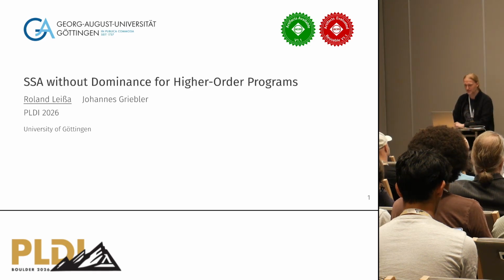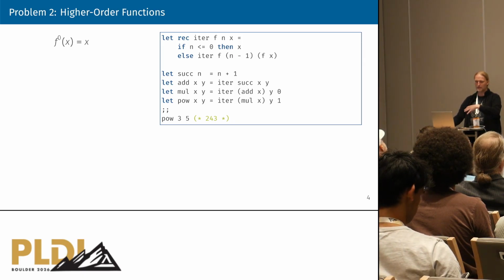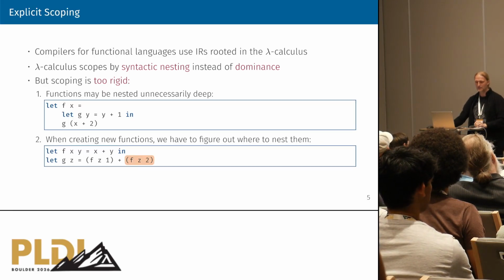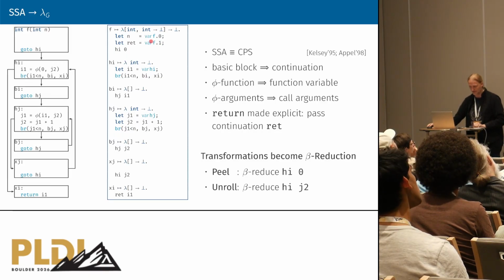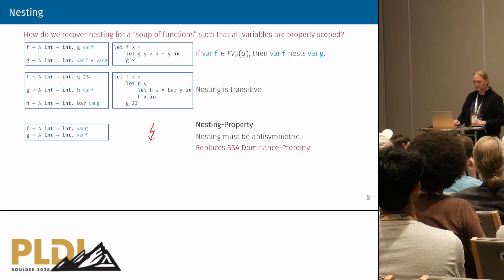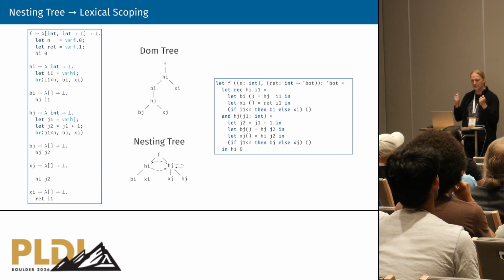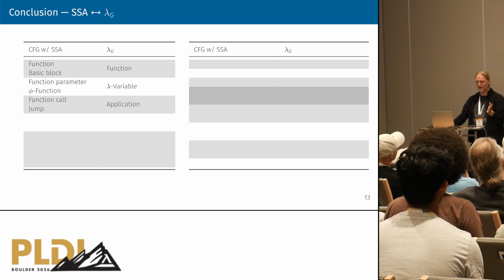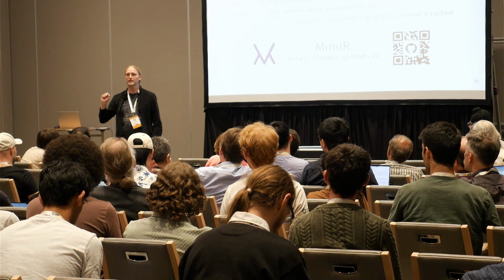[PLDI'26] SSA without Dominance for Higher-Order Programs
SSA without Dominance for Higher-Order Programs (Video, PLDI 2026)
Roland Leißa, Johannes Max Griebler
(University of Göttingen, Germany; University of Göttingen, Germany)

Abstract: Dominance is a fundamental concept in compilers based on static single assignment (SSA) form. It underpins a wide range of analyses and transformations and defines a core property of SSA: every use must be dominated by its definition. We argue that this reliance on dominance has become increasingly problematic—both in terms of precision and applicability to modern higher-order languages. First, control flow overapproximates data flow, which makes dominance-based analyses inherently imprecise. Second, dominance is well-defined only for first-order control-flow graphs (CFGs). More critically, higher-order programs violate the assumptions underlying SSA and classic CFGs: without an explicit CFG, the very notion that all uses of a variable must be dominated by its definition loses meaning.

We propose an alternative foundation based on free variables. In this view, 𝜙-functions and function parameters directly express data dependencies, enabling analyses traditionally built on dominance while improving precision and naturally extending to higher-order programs. We further present an efficient technique for maintaining free-variable sets in a mutable intermediate representation (IR). For analyses requiring additional structure, we introduce the nesting tree—a relaxed analogue of the dominator tree constructed from variable dependencies rather than control flow.

Our benchmarks demonstrate that the algorithms and data structures presented in this paper scale log-linearly with program size in practice.